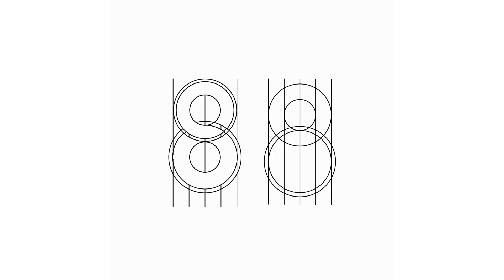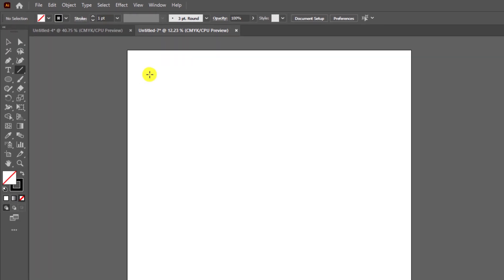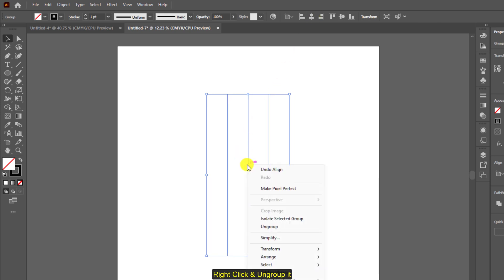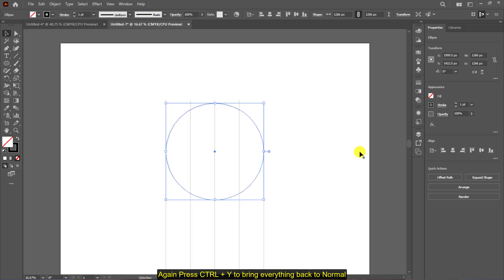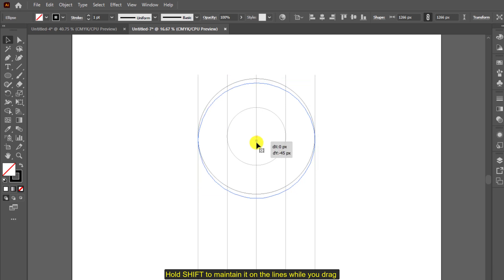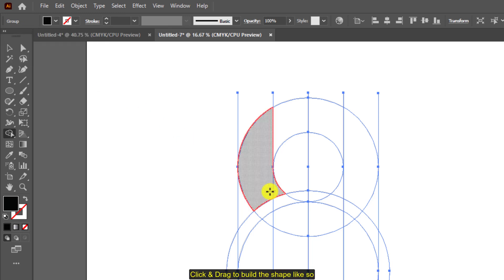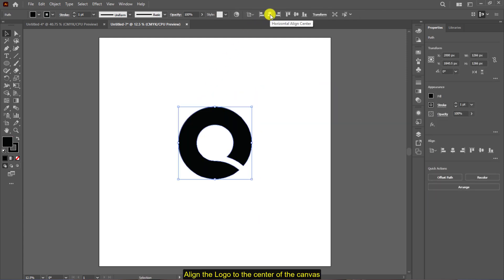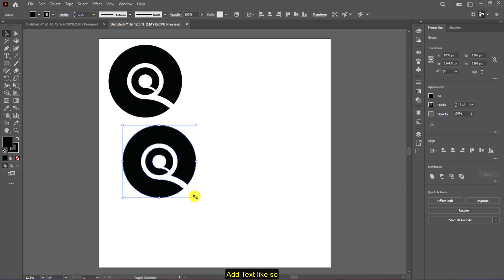The Power of Shape Builder Tool in Adobe Illustrator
In this tutorial I will show you how to design a simple logo using lines, circles and the power of the Shape Builder tool in Adobe illustrator 2023.